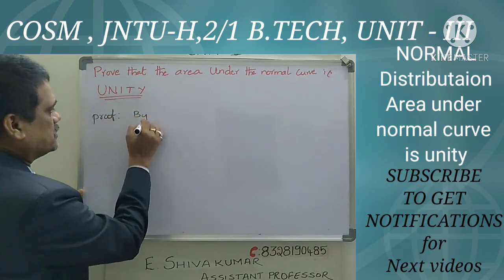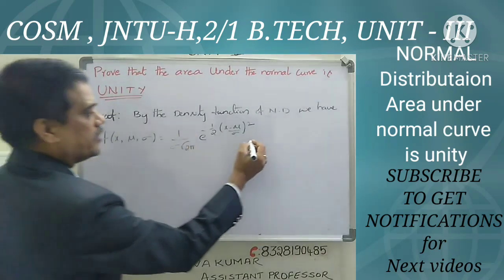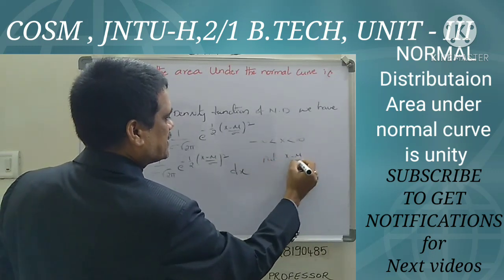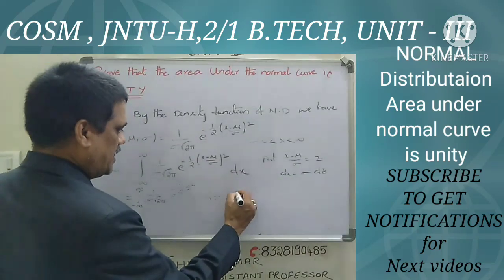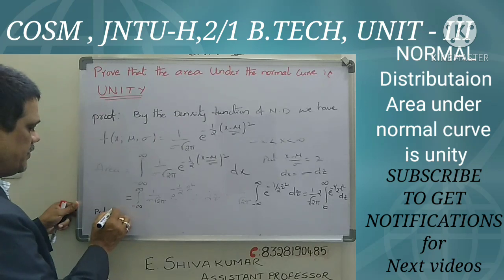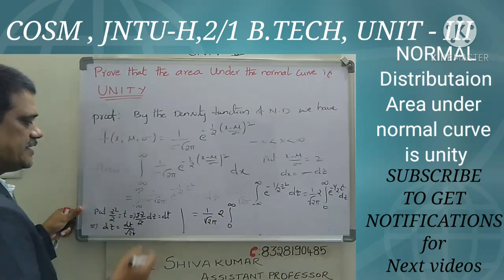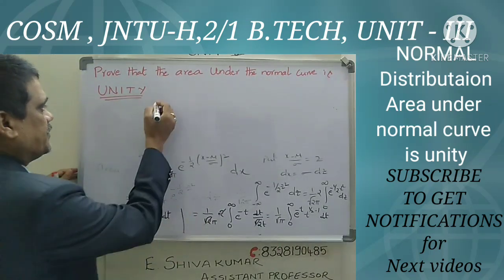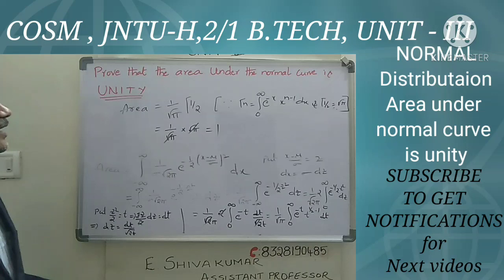COSM,UNIT-3,LEC-6,Area under normal curve is UNITY